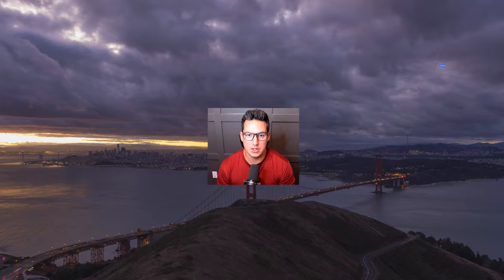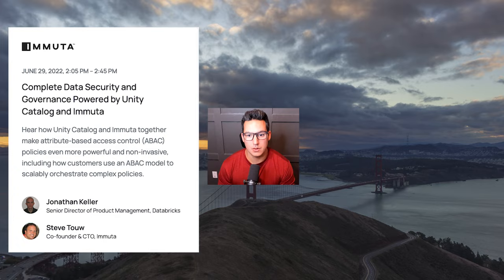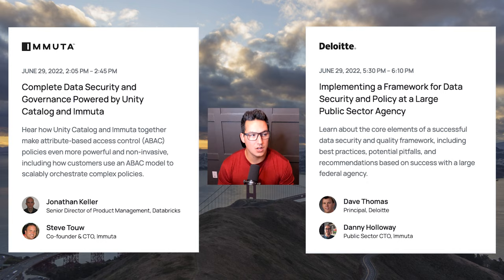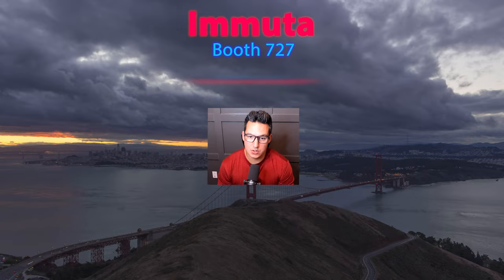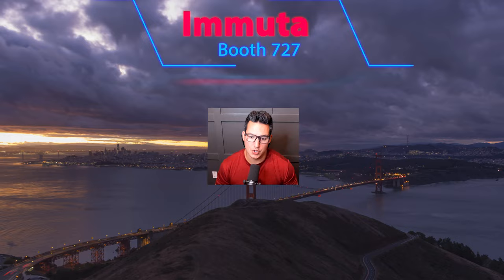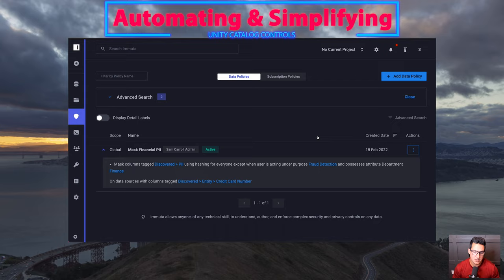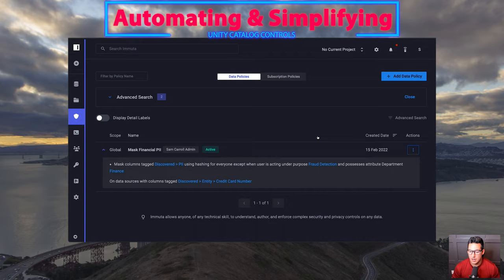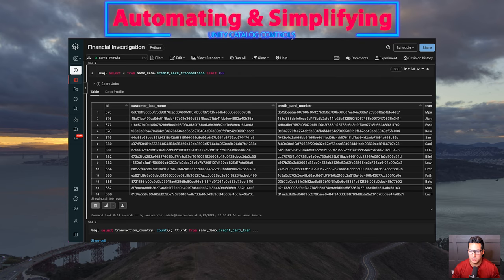Databricks Data & AI Summit 2022 - Immuta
Databricks DataAiSummit is officially on Day 3! Stop by Immuta booth 727 and don't forget to catch one of our sessions

Complete Data Security and Governance Powered by Unity Catalog and Immuta with Steve Touw and Jonathan Keller.
June 29th @ 2:05 PM
Moscone South | Level 2 | Room 216

Implementing a Framework for Data Security and Policy at a Large Public Sector Agency with Danny Holloway and Dave Thomas.
June 29th @ 5:30 PM
Moscone South | Upper Mezzanine | Room 159